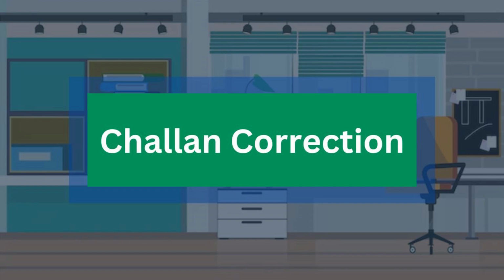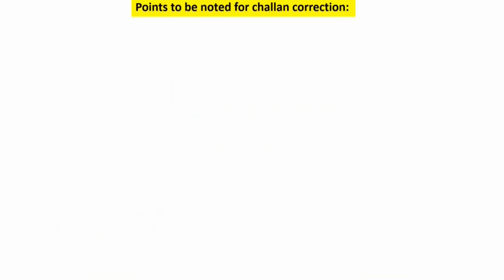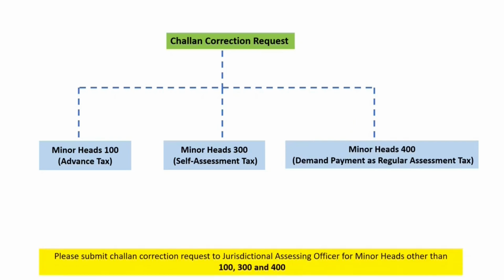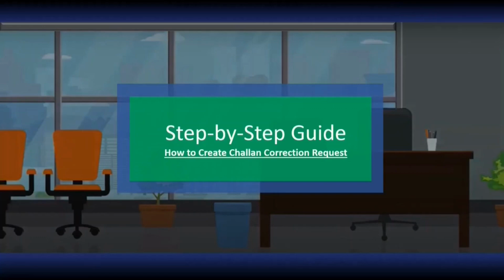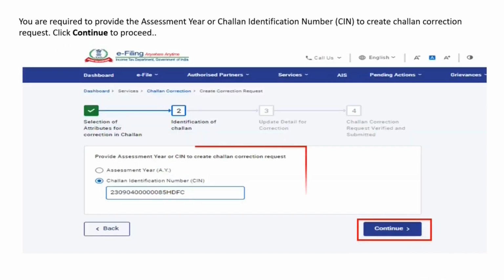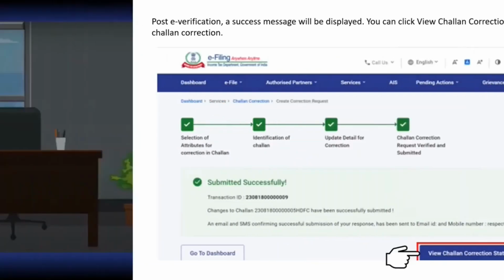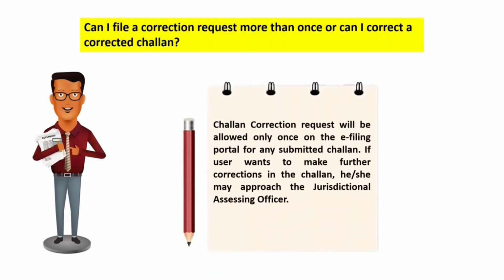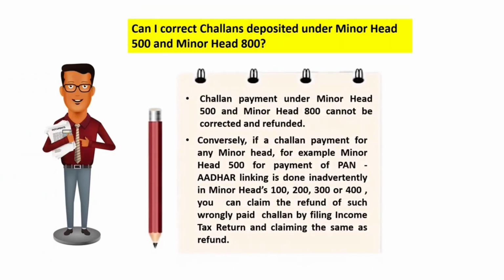Challan Correction | Credence Corporate Solutions